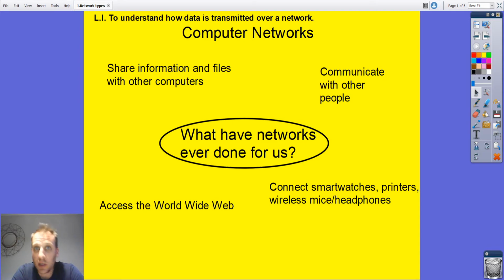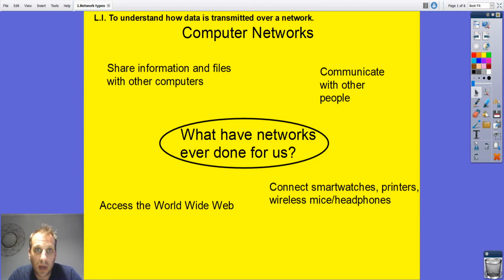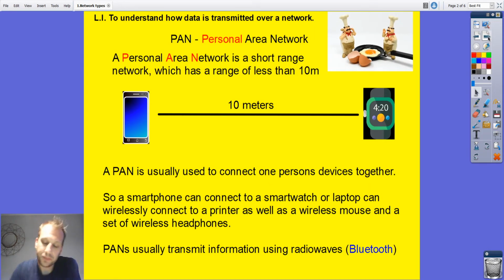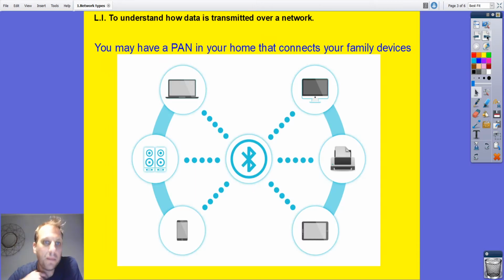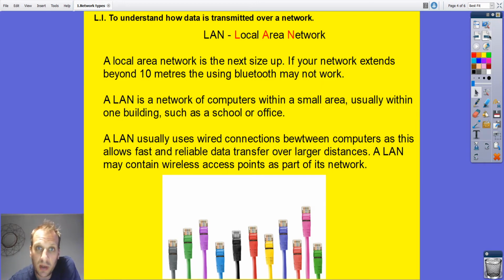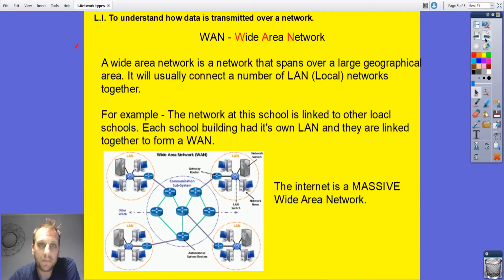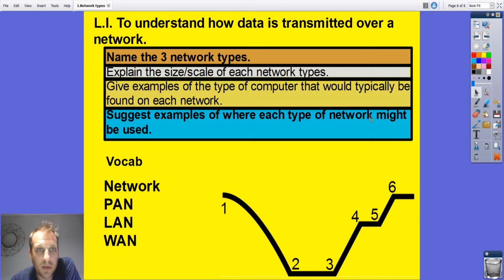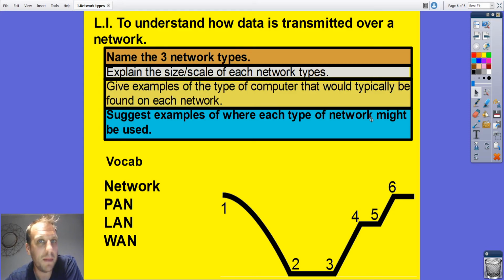Network Types PAN/LAN/WAN